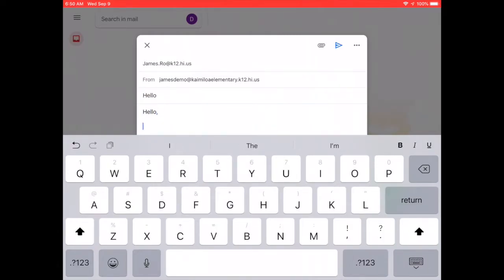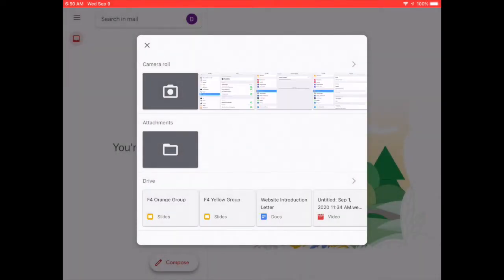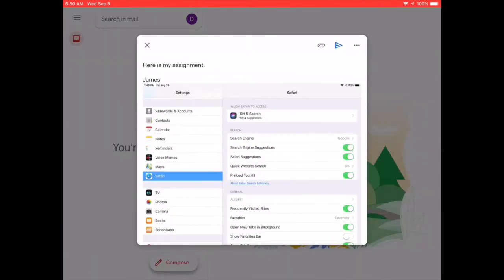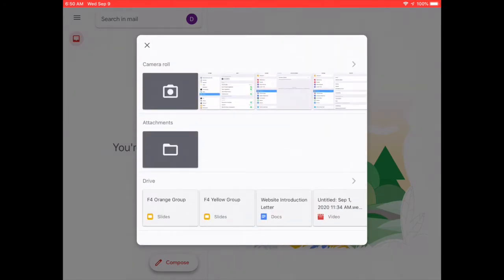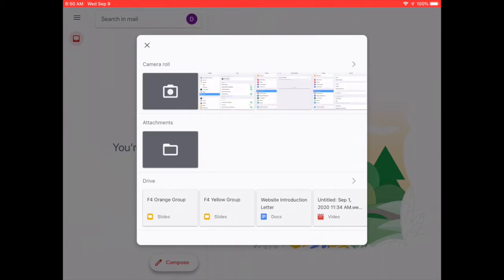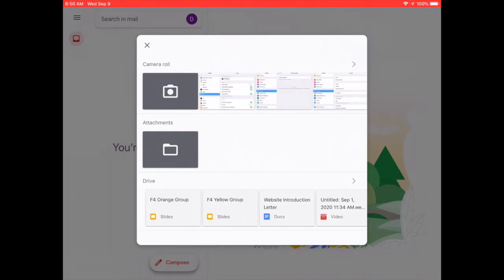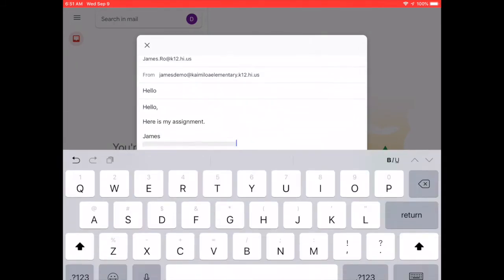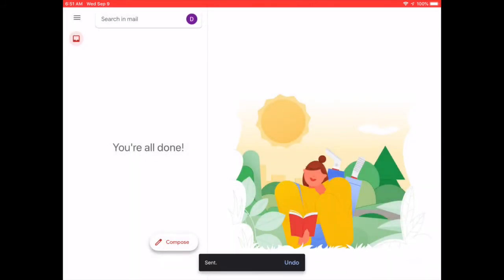How to add files in Gmail for iPad (Ka'imiloa)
Here's a how to tutorial on how to add files in Gmail when using your School iPad.

SEEK - LEARN - EMPOWER